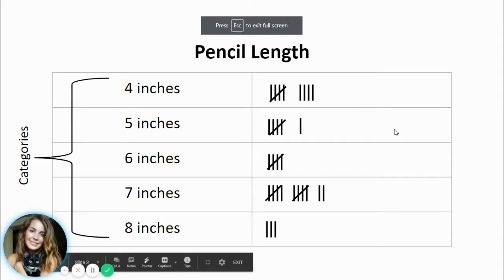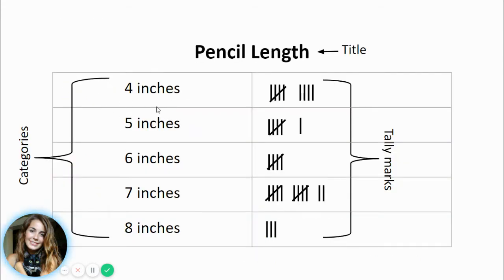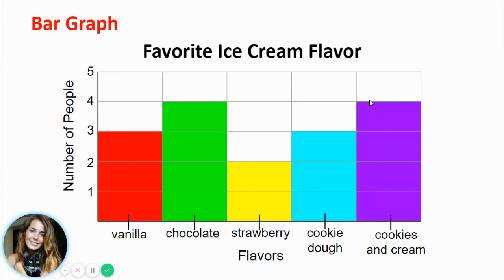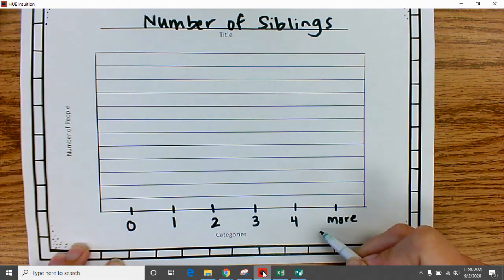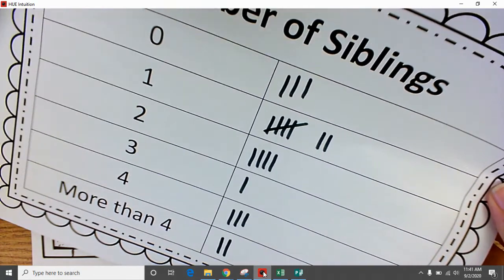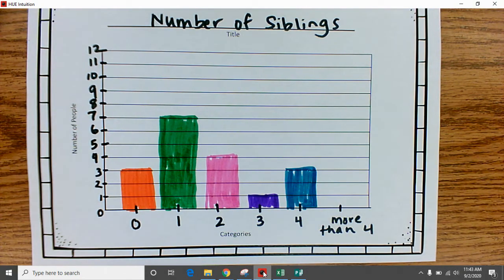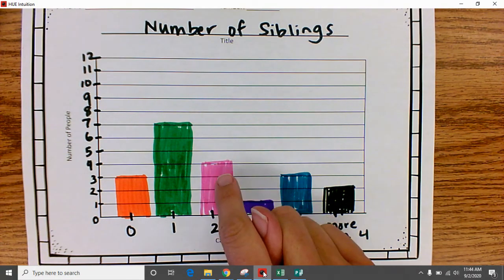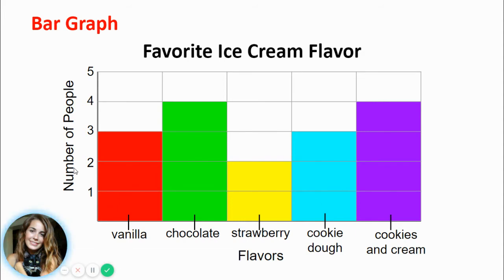Bar Graphs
For practice activities that go with this video, check out this interactive lesson for Google Classroom